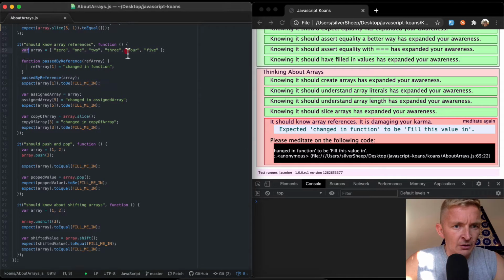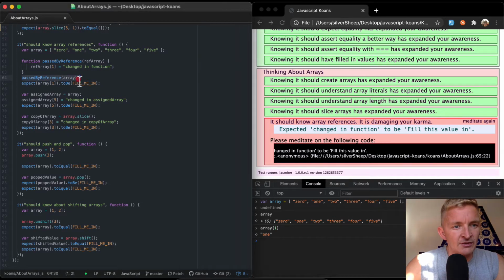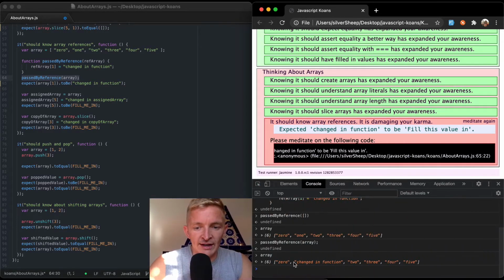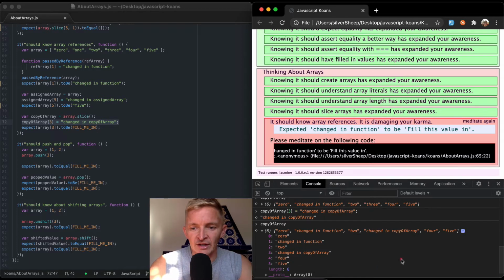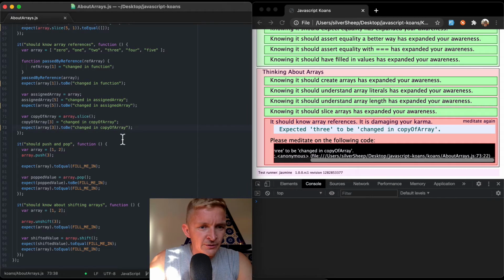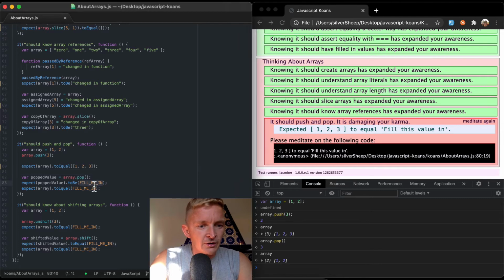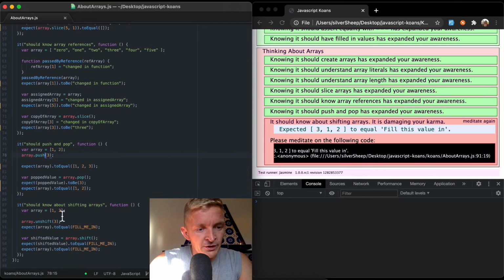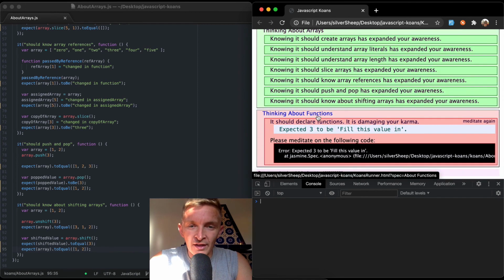5 - About Arrays - Should Know Array References - JavaScript Koans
This is part 5 of the JavaScript Koans tutorial where we should know array references.

JavaScript Koans, Learn to Code, How Programming Works, How to Program, How to Hack, Computer Programming Games, how to write JavaScript code, should know array references